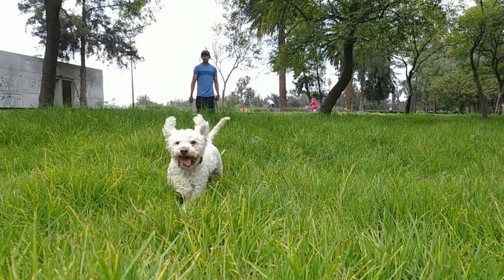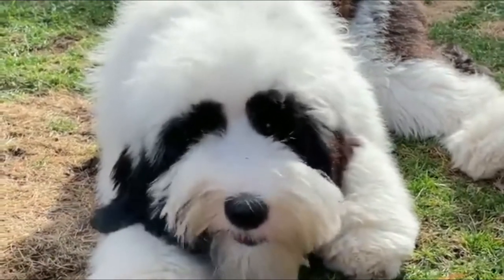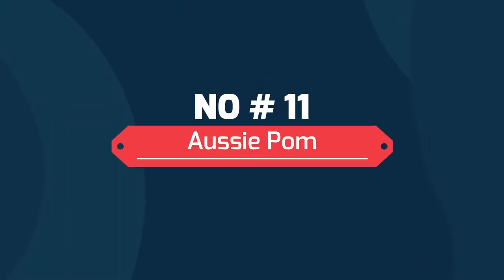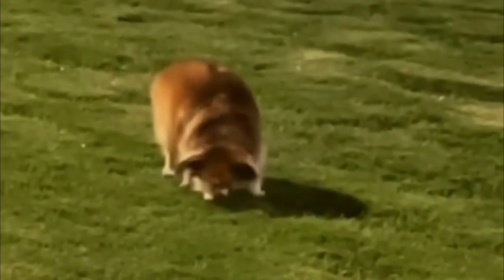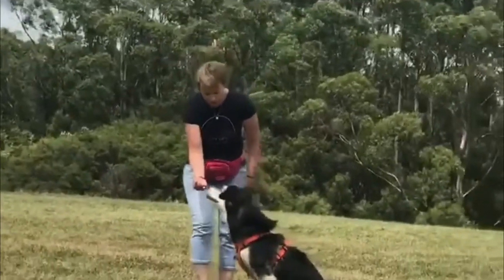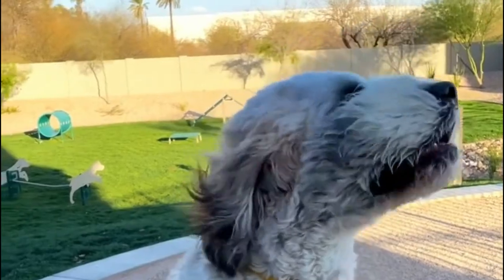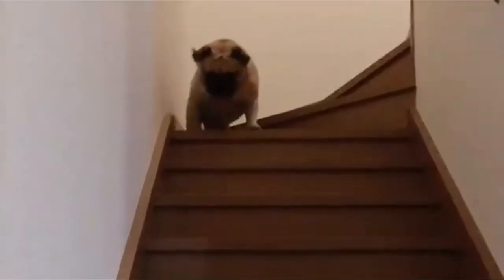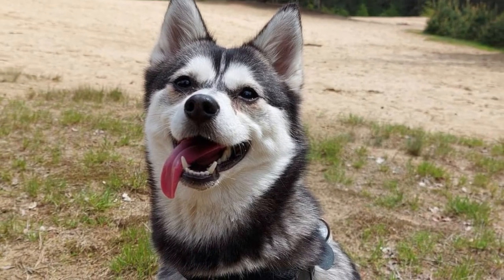25 Gorgeous Mixed Breed Dogs You Won't Believe Are Real PT-1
25 Gorgeous Mixed Breed Dogs You Won't Believe Are Real PT-1